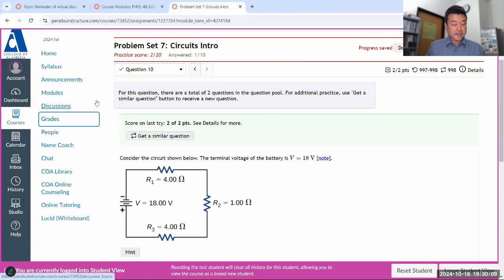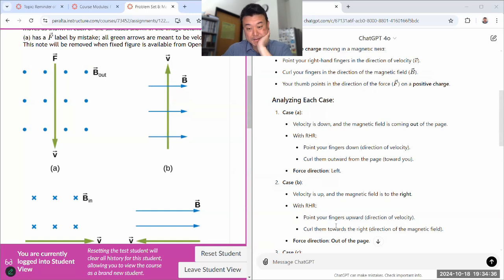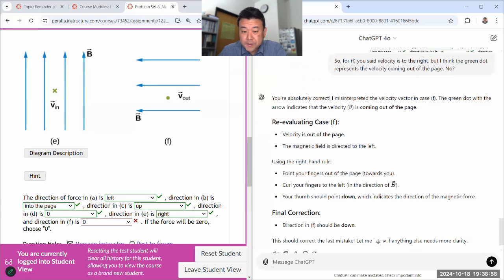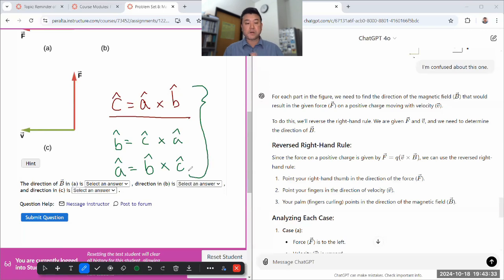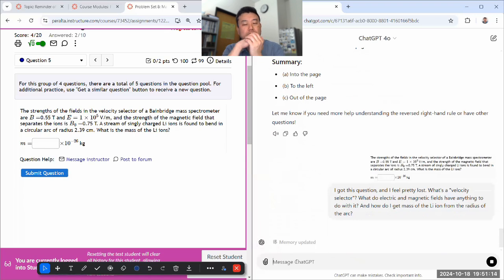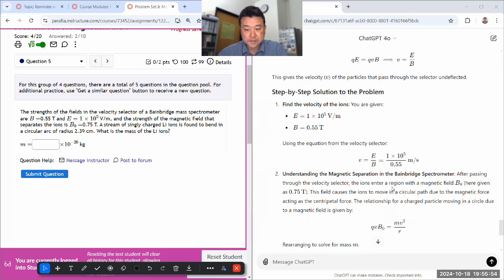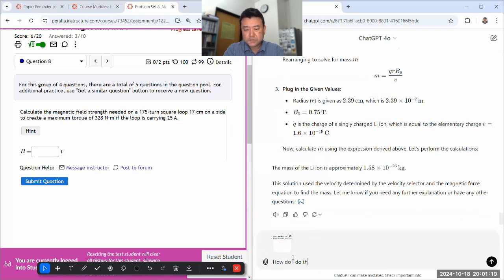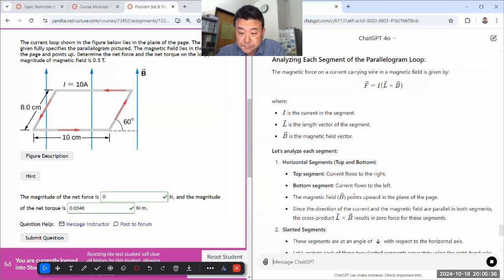Physics 4B - Problem Solving with ChatGPT 4o - Set 8 - Magnetism Intro